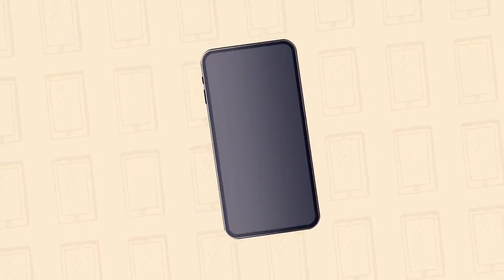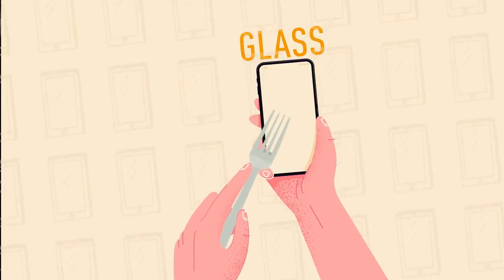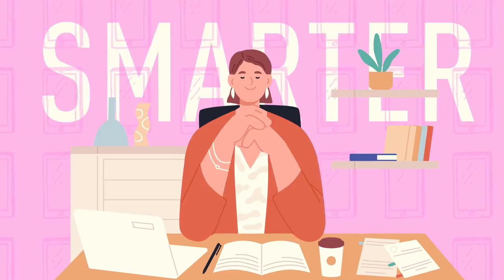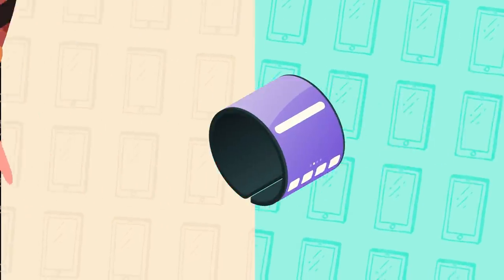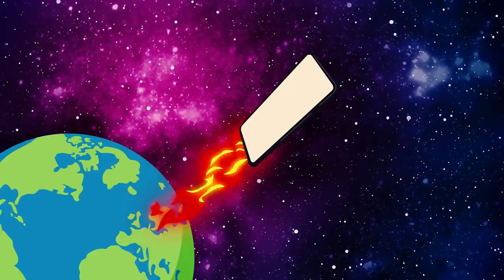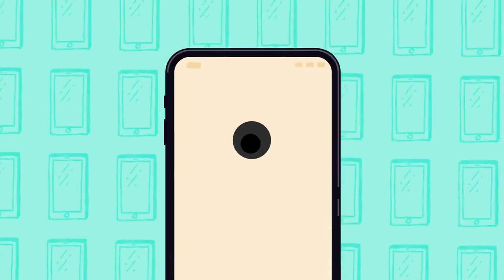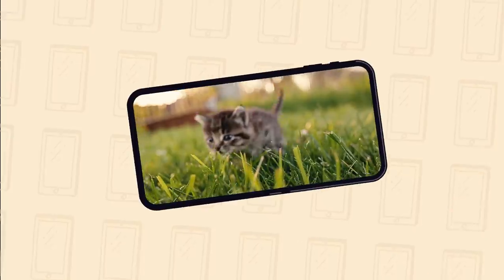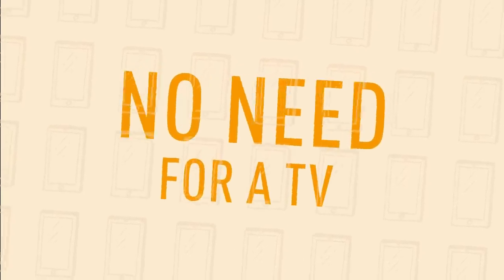Why Phone Screens Are Still Made From Glass And Not Plastic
Nowadays, most smartphones are covered in glass to make them look nice. But this design choice has a drawback: even the smallest bump can cause the surface of your phone to shatter. But why are phone screens made of glass, and not something harder to crack like plastic? Plastic is more resilient than glass when dropped. And you could actually buy smartphones with plastic screens for a much lower price. Maybe this is gonna happen in the future?

Speaking of the future, phone manufacturers are always looking for new ways to make our gadgets more durable and smarter. And sometimes when they start thinking about what the smartphones of the future will look like, they end up with some interesting ideas. There’s a chance that smartphones might one day completely replace our banks and credit cards. And smartphones will probably play a more important role as ‘authenticator’ systems!

EPISODES:
Why aren't phone screens made of plastic? 00:00
Smartphones of the future 2:08
Holographic smartphones 4:54